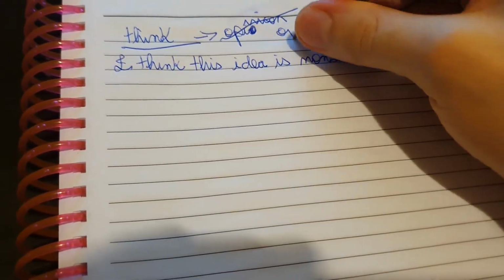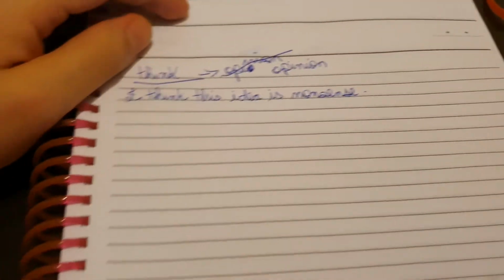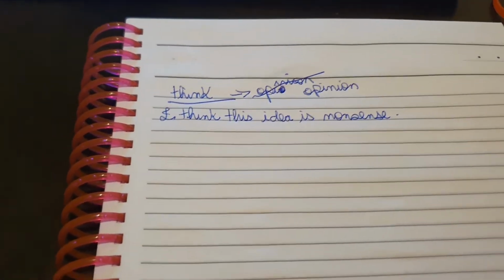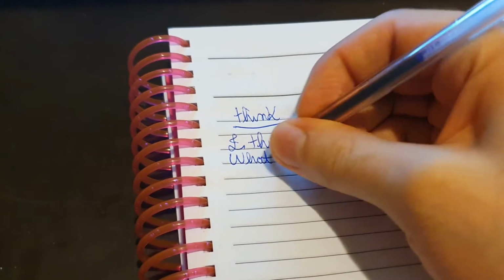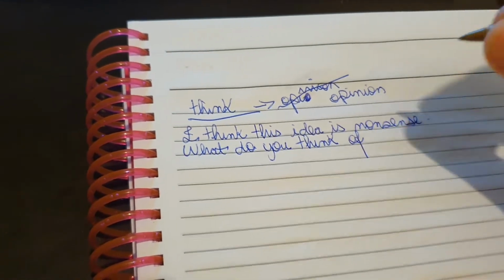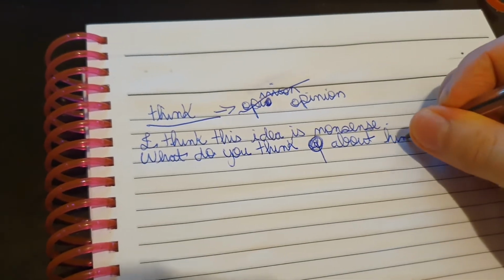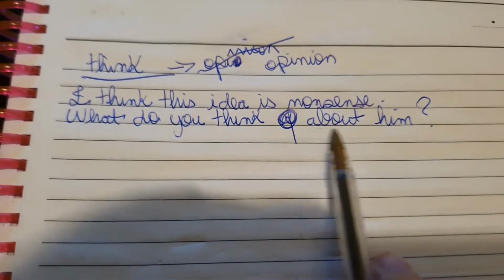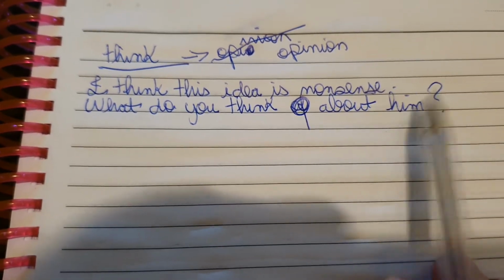INTERMEDIATE/ADVANCED - Present continuous and simple present - part 2